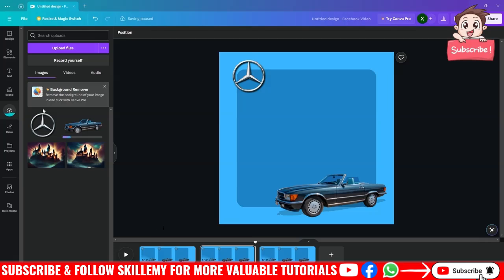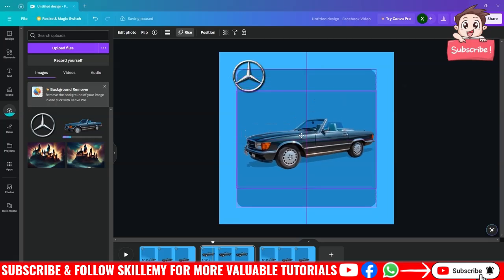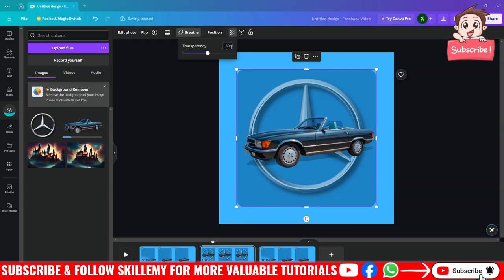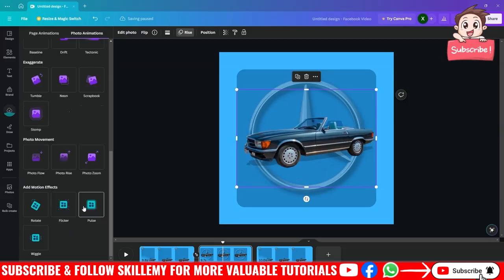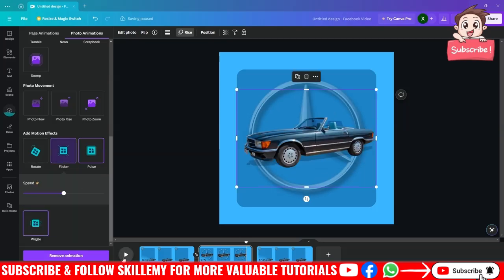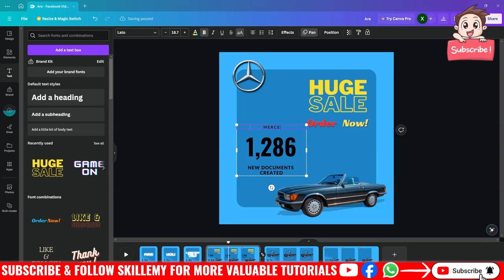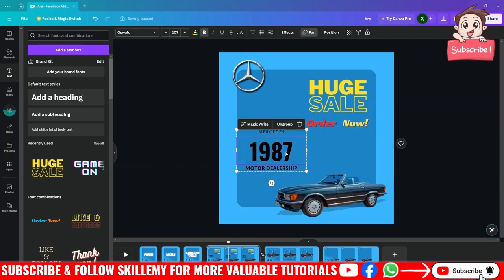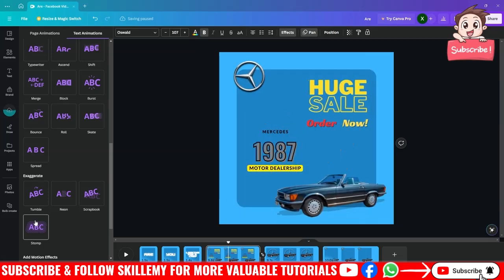How to Create Facebook Video Ads with Canva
Learn how to create Facebook video ads using Canva in this step-by-step Canva tutorial designed for beginners. This video covers everything from how to make Facebook video ads that convert to using Canva’s free tools to design engaging content. If you're looking to master Canva for beginners or want a Canva video tutorial to help boost your social media marketing, this guide is perfect for you. Discover how to create video in Canva, design Facebook ads that convert, and explore the best social media marketing tools available. Start creating video ads for free with this easy-to-follow Facebook ads tutorial. facebookads canva videowithcanva canvavideoeditor @Skillemyofficial @Skillemy - Programming & Web Development

Canva
Canva tutorial
Canva video
Canva free
Facebook video ads
How to create a facebook video ad
canva facebook ads
facebook ads that convert
create video ads for facebook
how to make facebook video ads
create video ads for free
facebook ads for beginners
create video in canva
how to create video in canva
canva tutorial